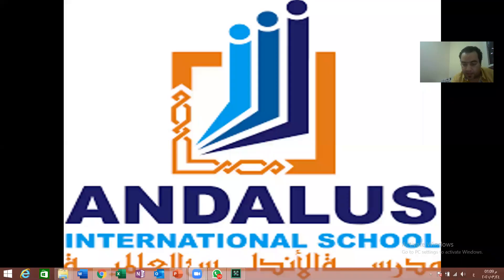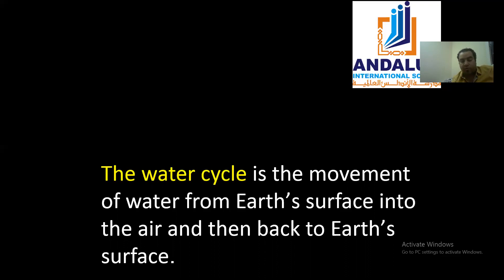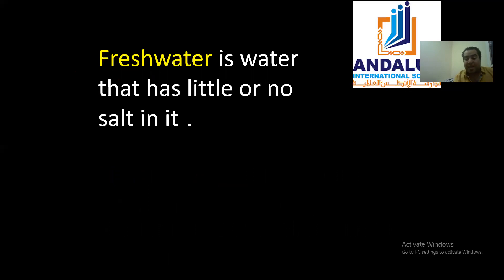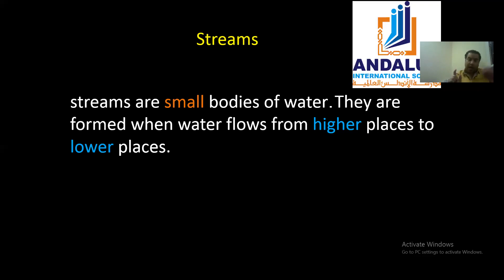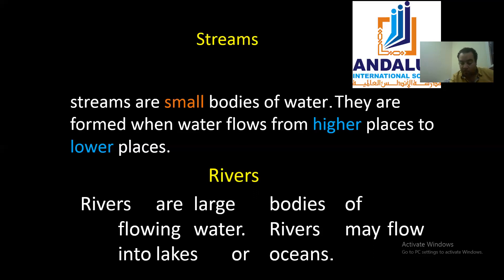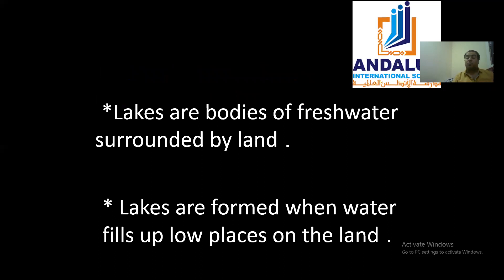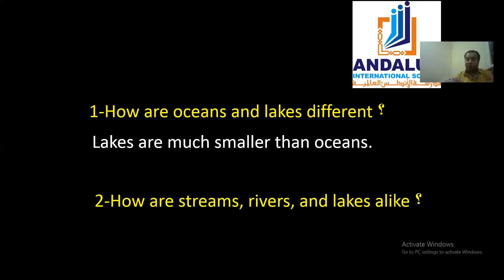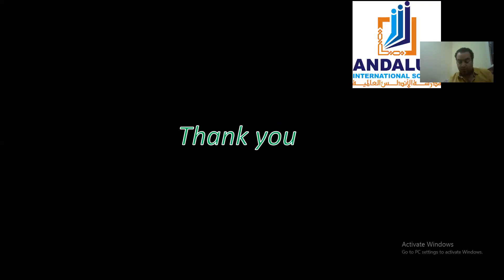different bodies of water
This is an online game which we did on Wednesday. It was a great experience and a thrilling one as well. We were very happy to see each other again and share some good moments together.